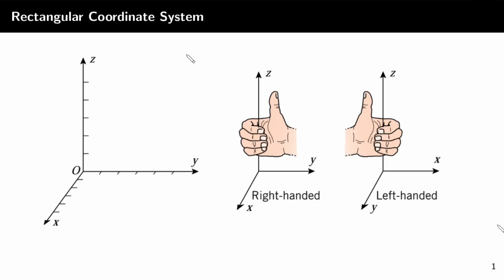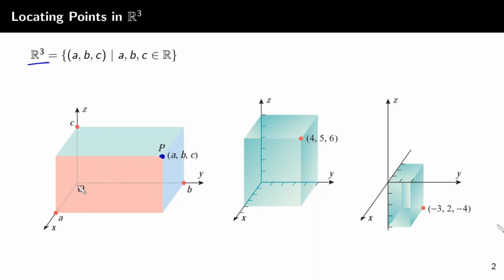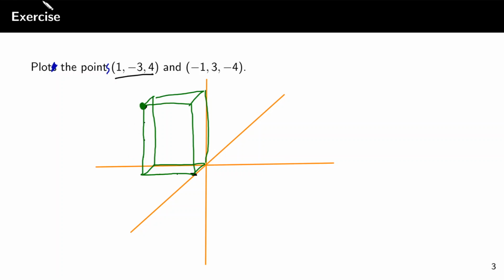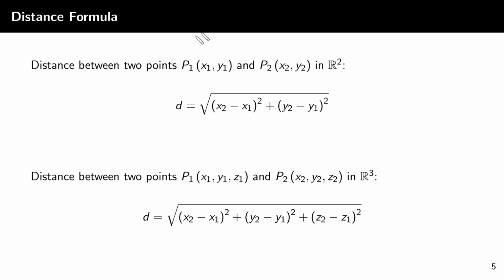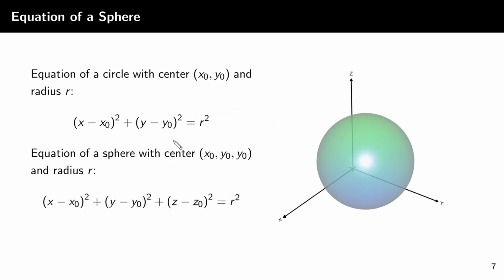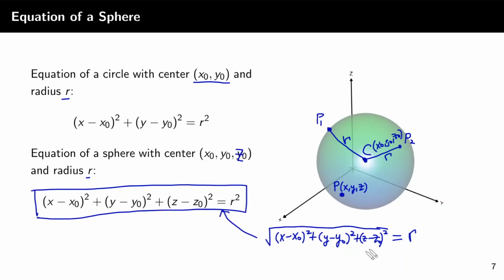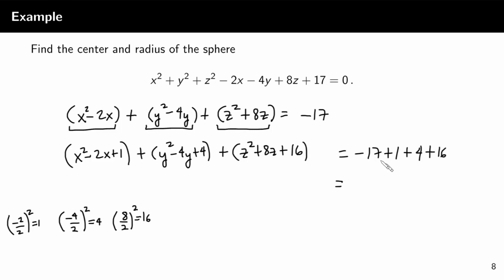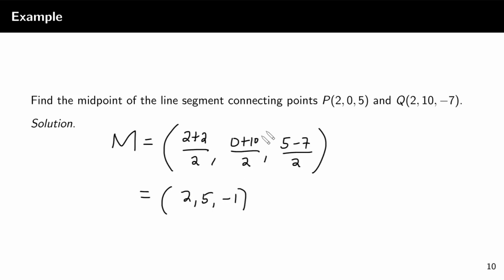The Rectangular Coordinate System (M85Bridge Vectors Part 1)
In this video, I discuss the three-dimensional coordinate system, how to locate points in R3, the distance formula, the equation of a sphere and the midpoint formula.